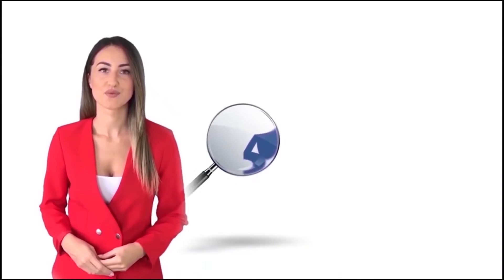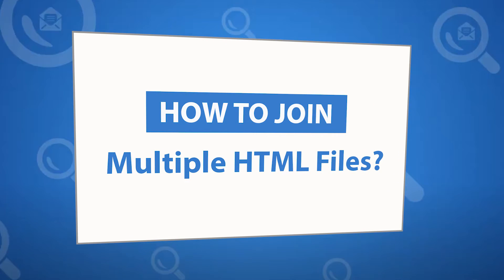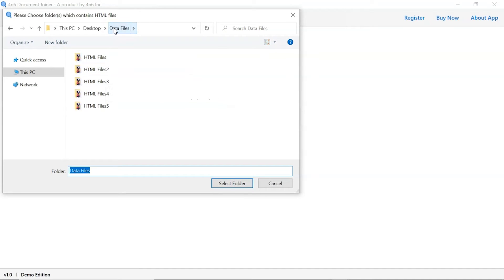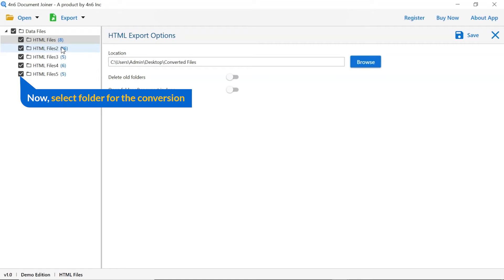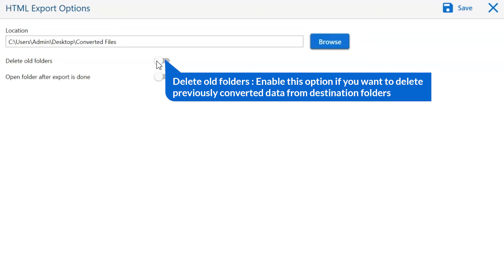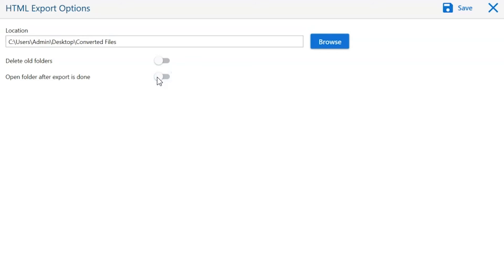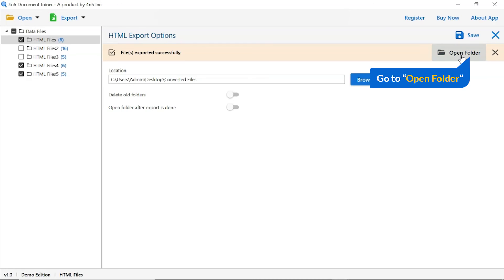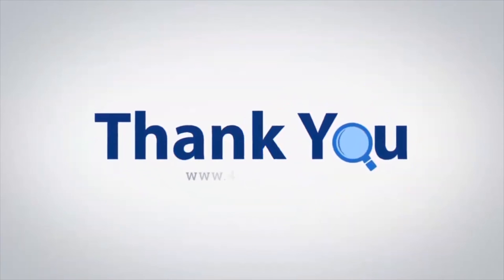How to Join Multiple HTML Files into One HTML File? | Using HTML Joiner Software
If you're like most people you probably spend a lot of time editing HTML files. In fact, if you're anything like me, you probably spend more time working on HTML files than any other type of file. That's why I'm excited to share with you a new tool called HTML File Joiner " that can help you combine multiple HTML files into one. This means that you no longer have to open up each individual HTML file in a separate tab or window. Instead, you can work on all of your HTML files at the same time—and you'll be able to do this in a single, easy-to-use interface.

HTML Joiner software is a simple software tool that will allow you to join multiple HTML files into one single HTML file. It is a very useful tool that you can use in your daily work. You can use it to merge two or more HTML files into one. HTML Joiner also has many other features that will help you in your daily work.

How to Join Multiple HTML Files into Same & Various Format?

1. Launch the HTML Joiner application that you previously downloaded.
2. From the Open menu, choose the HTML option to combine Files
3. You can also select the HTML option and various other options from the Export menu in which you want to combine your file.
4. Simply choose the browse option and go to the chosen location to store the freshly created file.

The free version of this software only allows you to upload two photos at once. If you're pleased with the outcomes, you may upgrade to the premium edition.